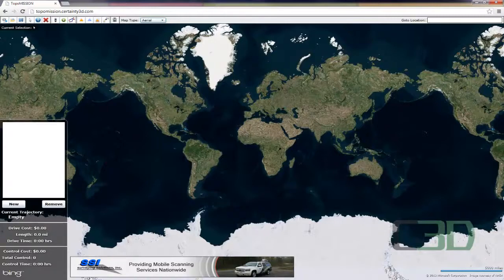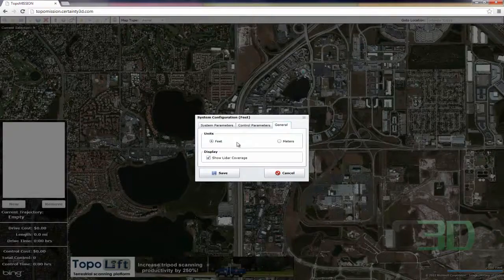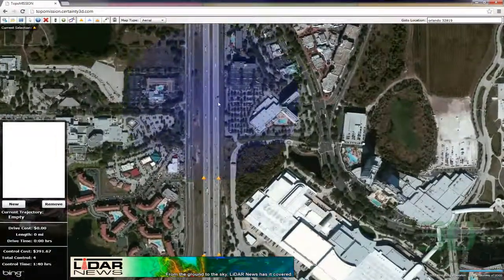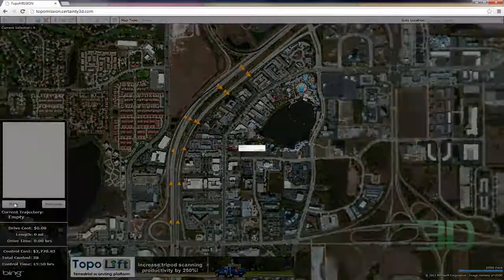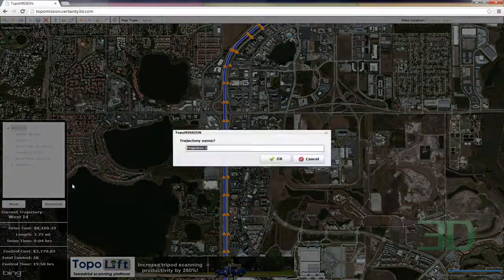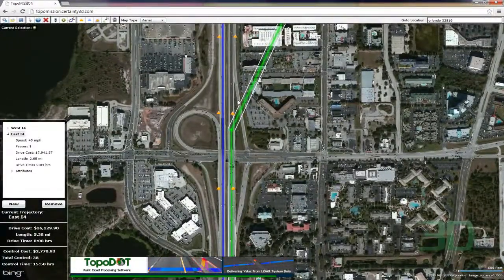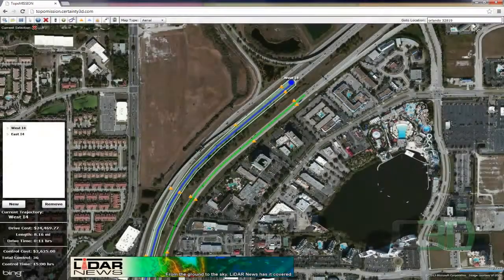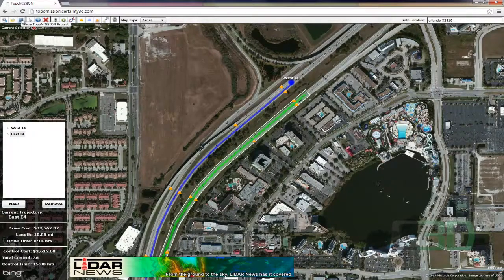TopoMISSION Web App Demonstration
Mobile LiDAR project planning software. In this demonstration, we show how to operate the software so you can begin planning and estimating your own projects.